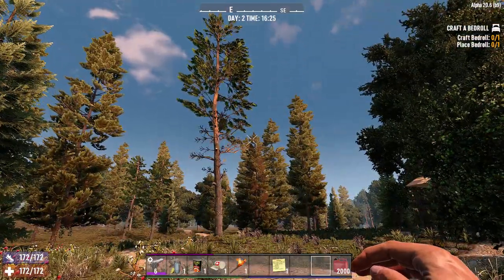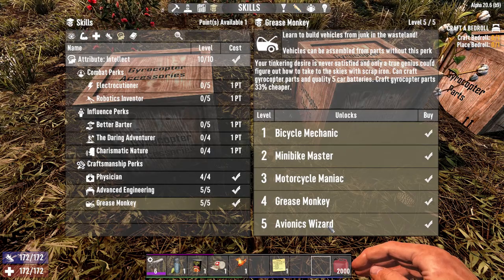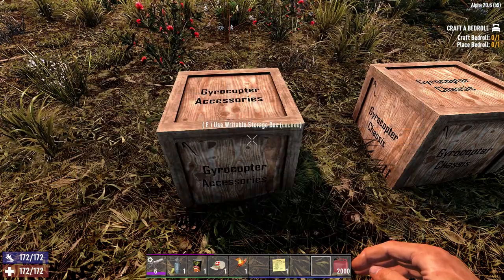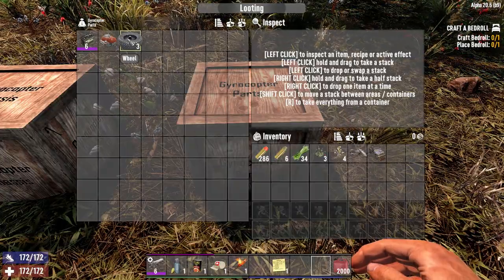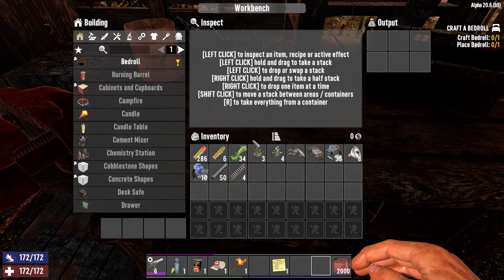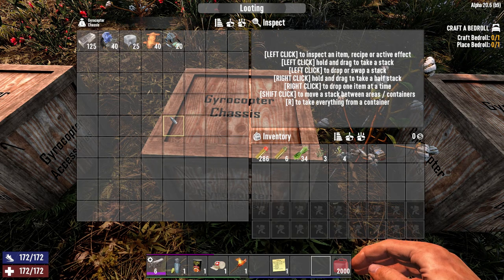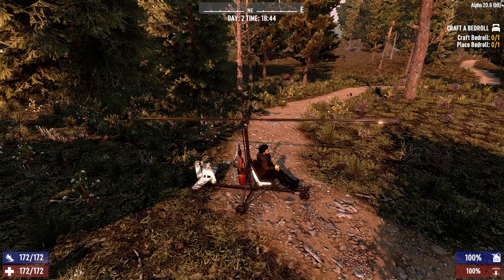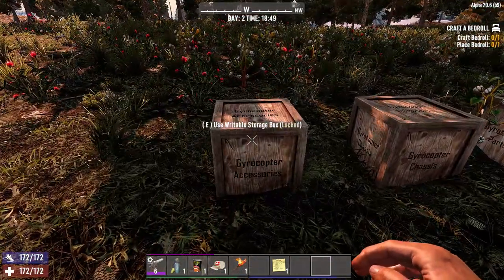7 Days to die Gyrocopter tutorial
7 Days to Die is an early access survival horror video game set in an open world developed by The Fun Pimps. It was released through Early Access on Steam for Microsoft Windows and Mac OS X on December 13, 2013, and for Linux on November 22, 2014.

In this video you will learn how to make your very own Apocalypse ready Gyrocopter. With the gyrocopter you will be able to travel further, faster and not worry about zombies and obstacles in your way! I hope you will find this tutorial helpful and see how easy it actually is.

STAY AWESOME!!!